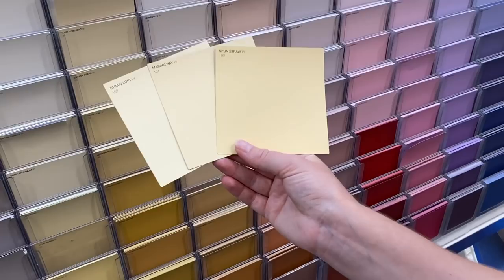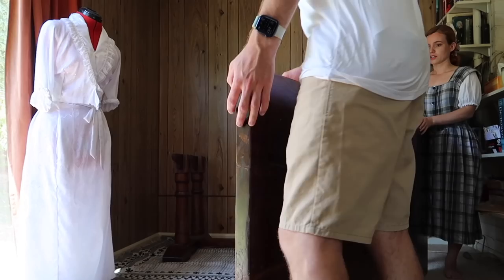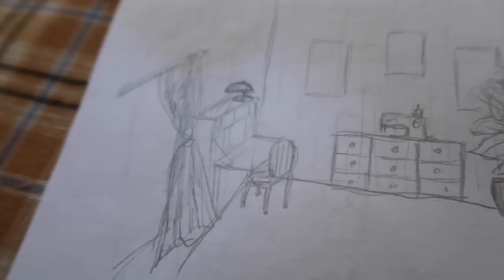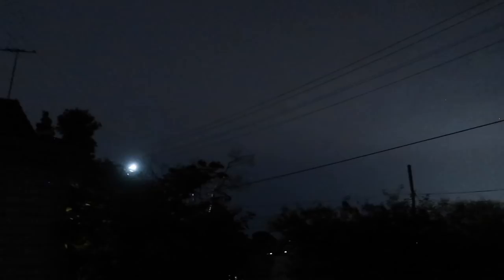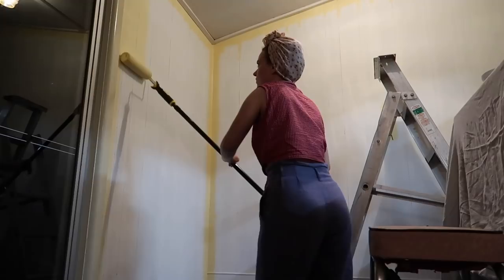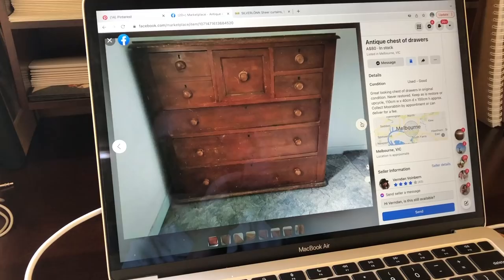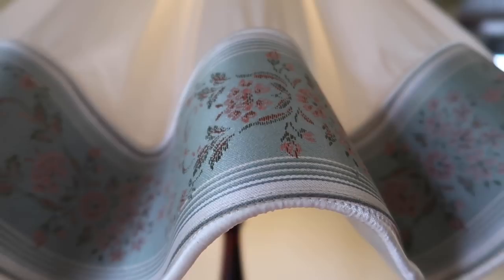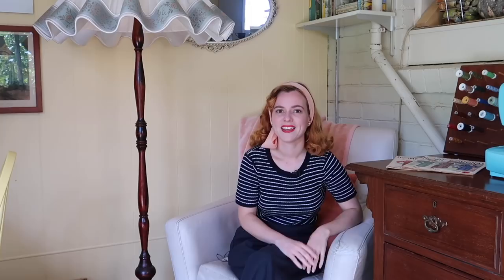Vintage Sunroom Makeover!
Hello Darlings! In this weeks video I completely transformed our old daggy 1970s sunroom into a beautiful and bright vintage style study and sewing space! I had so much fun doing this makeover and it has really brought me so much joy being in such a lovely room!

Sage Xx

Sage Lilleyman
Doncaster, VIC 3108